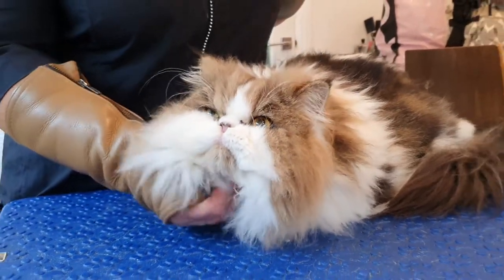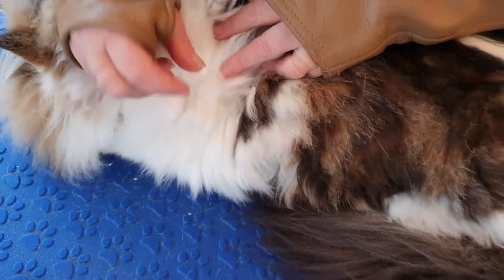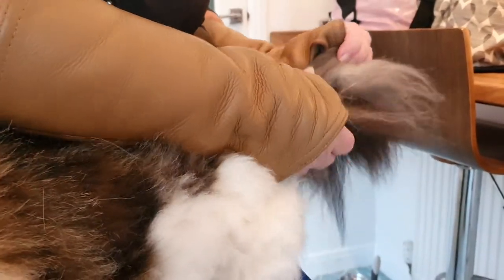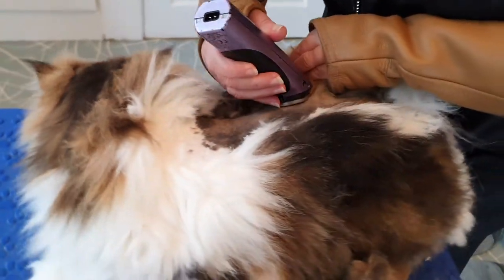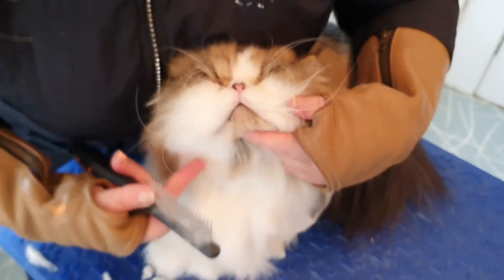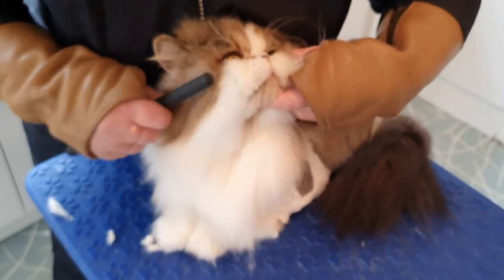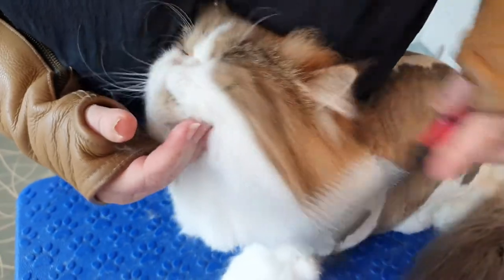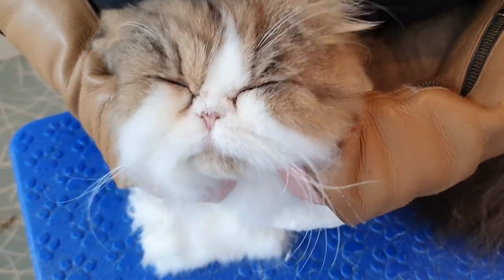Persian Cat Having A Full Clip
Here's big Persian boy Chester.

We've been to him a few times and nothing phases him. He takes the whole clipping regime in his stride.

He even slept on his journey to us. He's one laid back boy.

However,  he does not let his Dad groom him (can you believe it🙀) hence his coat does matt and that's the reason why he ends up having full lion clips.

He does suit them though 😻

Moulting Comb
Zoom Groom